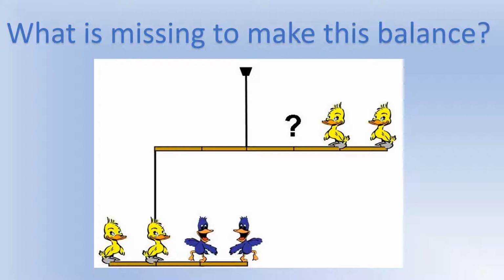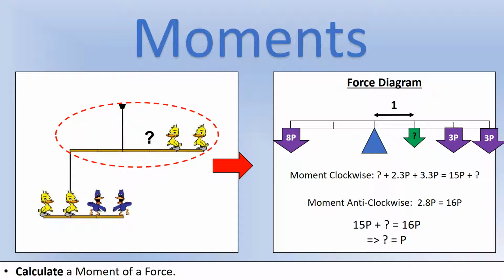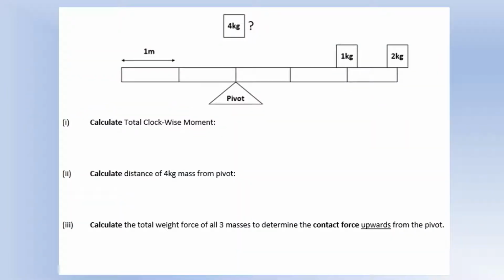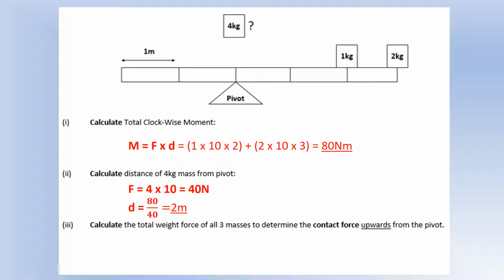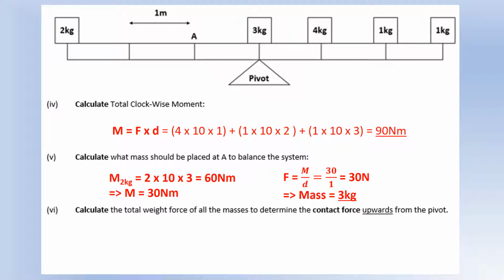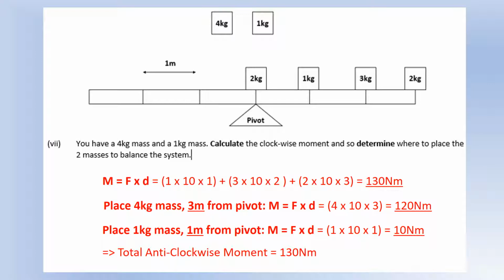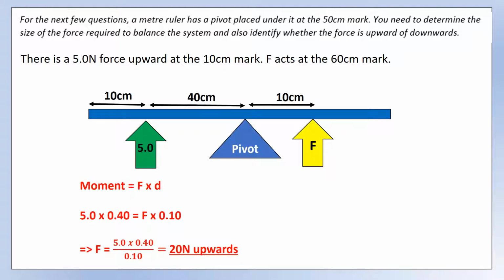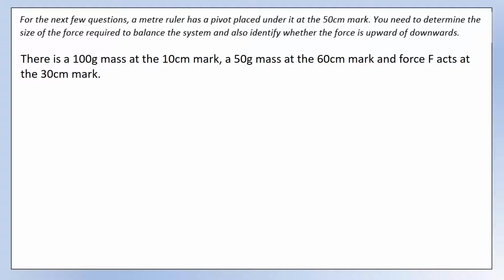GCSE Physics: All Exam Boards: Motion: Moments Problems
Worked solutions to different types of moments problems to find unknown forces, masses or distances.